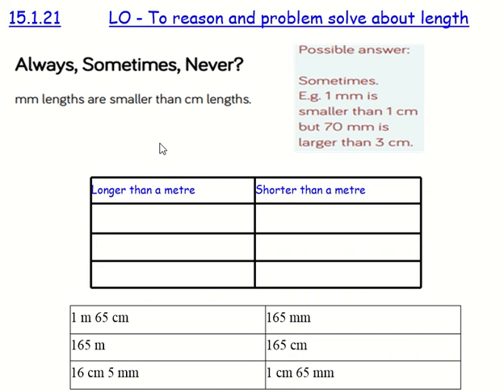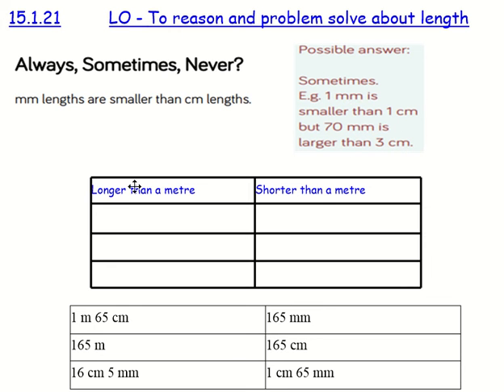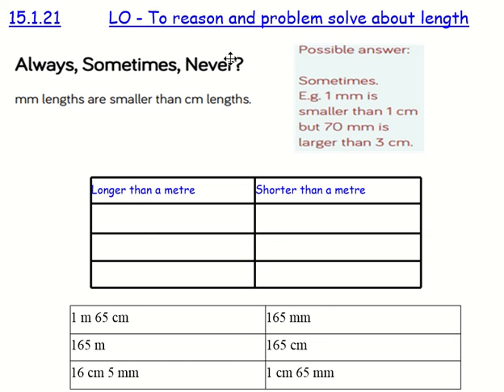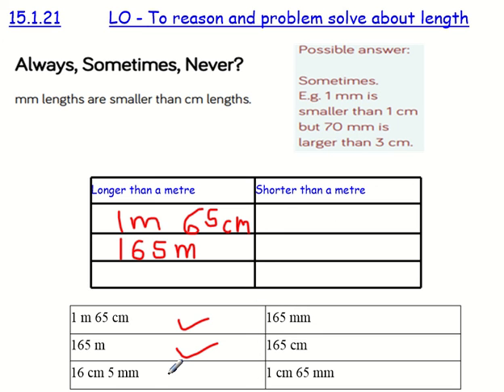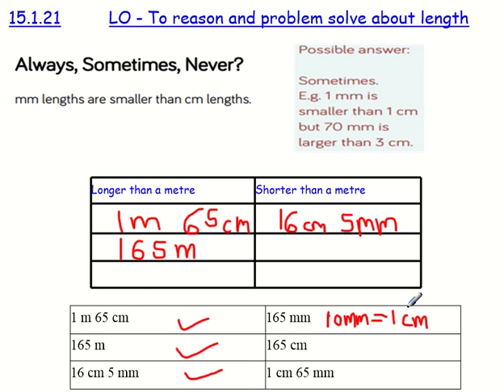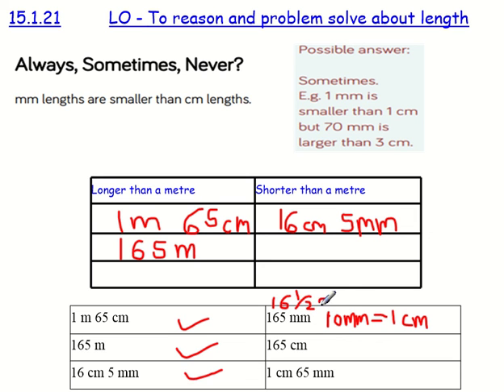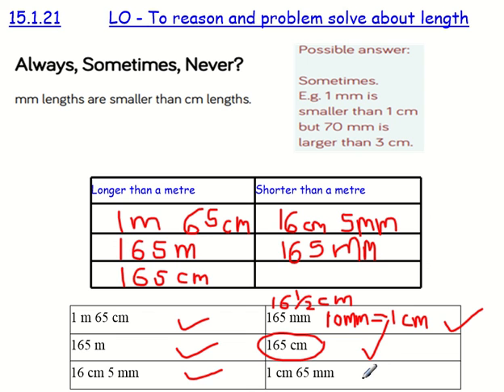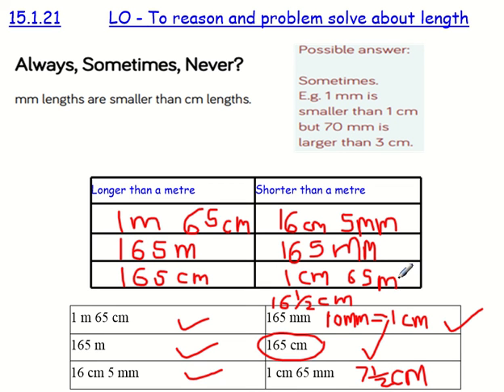15 1 21 Maths y3